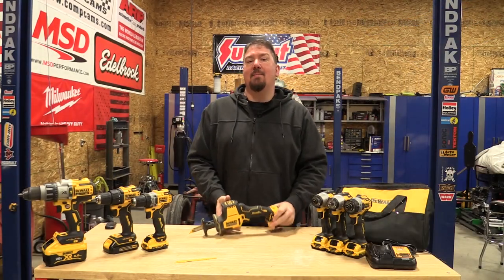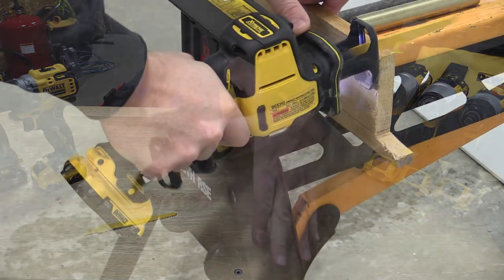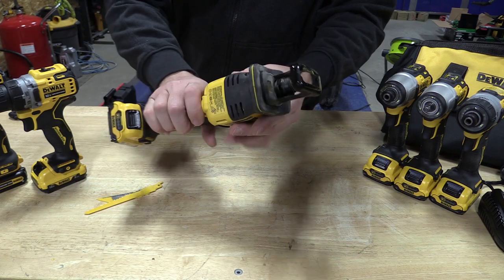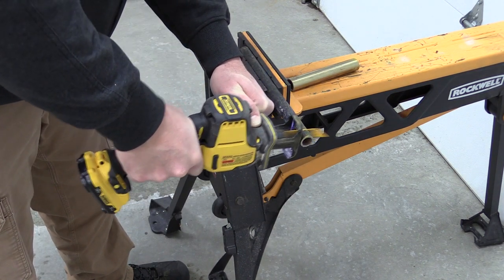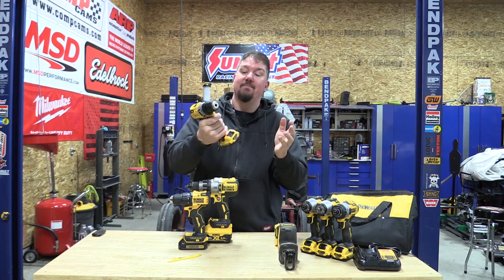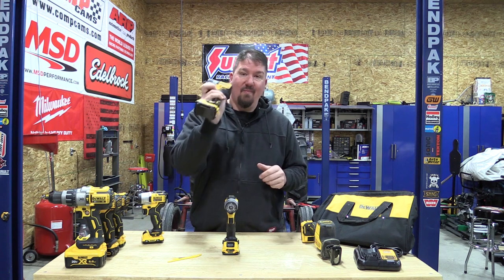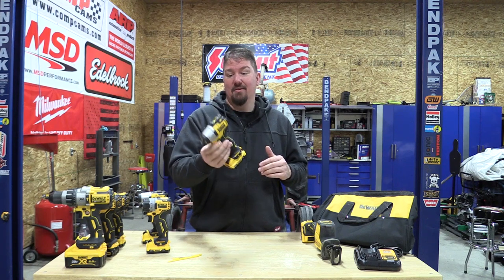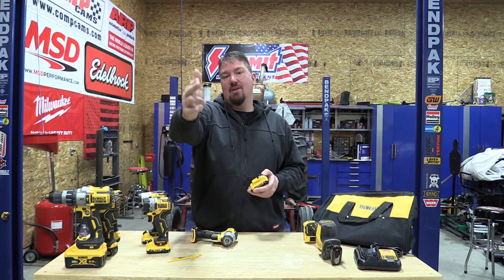DEWALT XTREME Subcompact Tool Series New One-Handed Cordless Reciprocating Saw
► DEWALT DCK221F2 XTREME 12V MAX Brushless Cordless Drill & Impact Driver Kit
► DEWALT DCD701F2 Xtreme 12V Max Brushless 3/8 in. Cordless Drill/Driver Kit
► DEWALT DCF601F2 Xtreme 12V Max Brushless 1/4" Cordless Screwdriver Kit
► DEWALT DCF902F2 XTREME 12V MAX Brushless 3/8 in. Cordless Impact Wrench Kit
► DEWALT DCF801F2 Xtreme 12V Max Brushless 1/4 in. Cordless Impact Driver Kit
► DeWALT DCB124-2 XTREME 12V MAX High Capacity Lithium Battery Packs - 2 Pack

DEWALT's XTREME Subcompact Series 12-volt tools are quietly becoming one of the best subcompact tools available.  Currently, the line consists of six compact and performance-packed brushless tools.  While that number might not be impressive, the tools sure are.

New One-Handed Recip Saw

The latest addition to this line is the XTREME Subcompact Series 12V Brushless One-Handed Cordless Reciprocating Saw, model DCS312.  These one-handed recip saws are incredibly popular with tradesmen for completing everyday tasks, such as cutting PVC, metal pipe, wood, conduit, and EMT.

The specs on DEWALT's XTREME Subcompact Series tools are impressive.  This new 12-volt Cordless Reciprocating Saw weighs in at 3.04 lbs. and is 12-1/4" in length.  Like all the DEWALT XTREME tools, this one also has a brushless motor that delivers 2,800 SPMwith a 5/8" stroke length. The saw is equipped with an LED light, a variable-speed trigger, and a tool-free blade release.

Making the XTREME Subcompact Series viable for professionals means these tools must have good runtime.  This new recip saw will come kitted with one 3.0Ah lithium-ion battery for $169 MSRP (DCS312G1) and as a bare tool (without battery or charger) for $139 MSRP (DCS312B). Each tool comes with a three-year limited warranty, one-year free service contract, and a 90-day money-back guarantee.

XTREME Subcompact Series

The XTREME Subcompact Series tools are powerful solutions for electrical, drywall, remodeling, automotive, metalworking, woodworking, and masonry applications.  They are perfect for professionals looking for capable, subcompact tools that perform tough applications in hard to reach spaces.  They are also very affordable tools that will serve most homeowners and DIYers like few other tools on the market can.

Each tool comes with a three-year limited warranty, one-year free service contract, and a 90-day money-back guarantee.  If you are in the market for a NICE set of small but powerful tool, look no further.

Dislike For Cold!

One item to note is that the batteries do not like to charge when below 30 degrees.  The charger will put them on a cold charge delay and that will make the charge time longer.  If you work and travel in the cold, this might not be the best line for you.